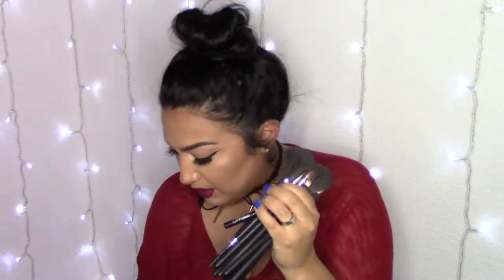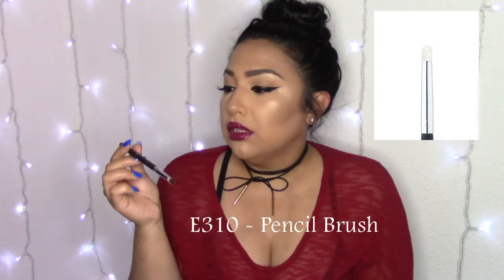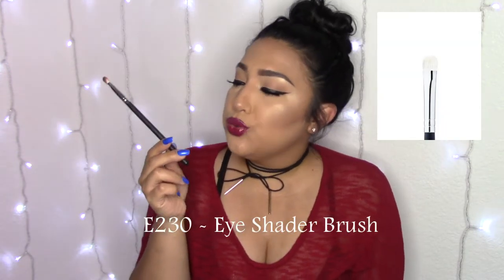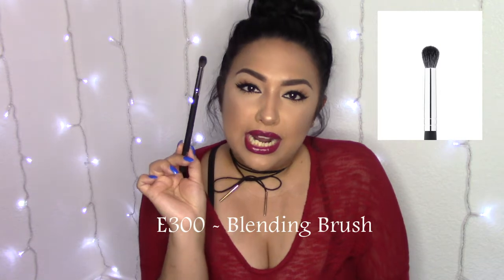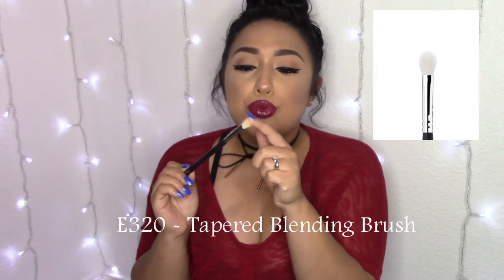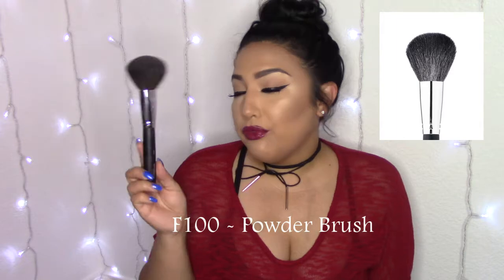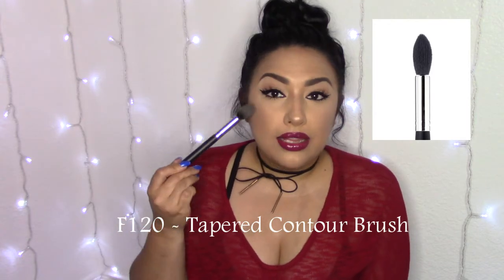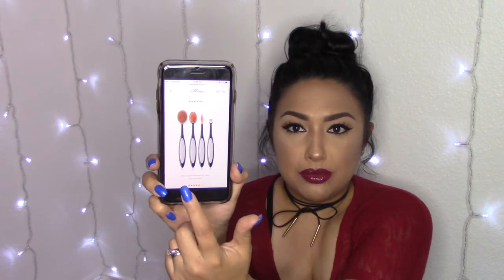MIKASA BEAUTY BRUSHES REVIEW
Have you seen my most recent videos?!